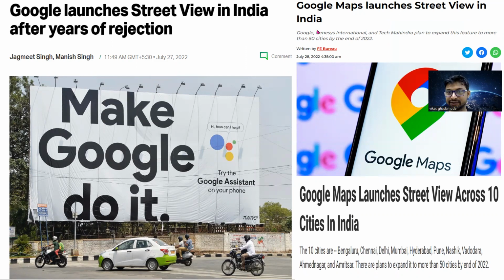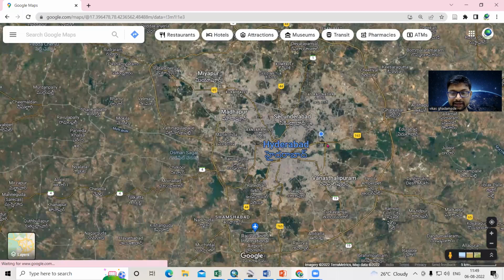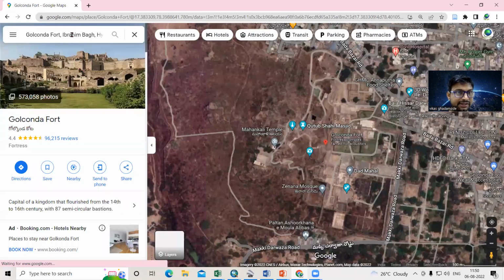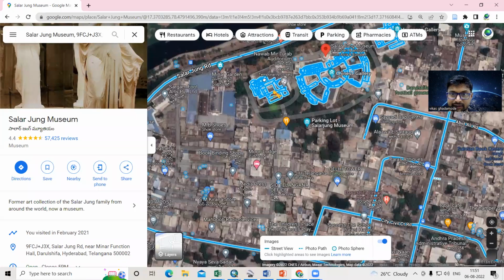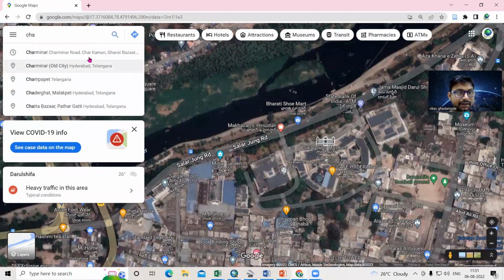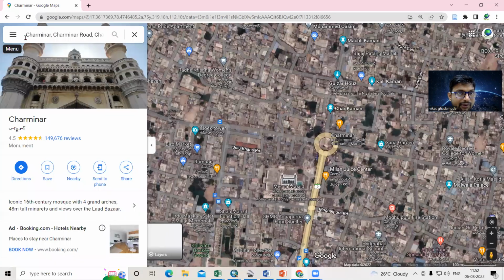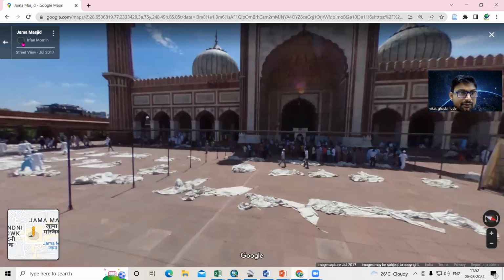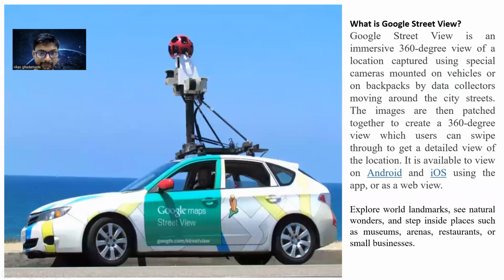Goolge maps launch street view in India || View the world from your current location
Google Street View is a technology featured in Google Maps and Google Earth that provides interactive panoramas from positions along many streets in the world.

Tags,
Goolge maps lunch street view in India, How to use goolge map street view, View the world from where you are, Google Maps, Google 3D street Views, Google map Lunch Strret view after 11 Years, Google finally lunch street view,